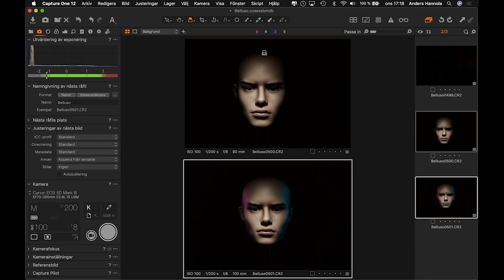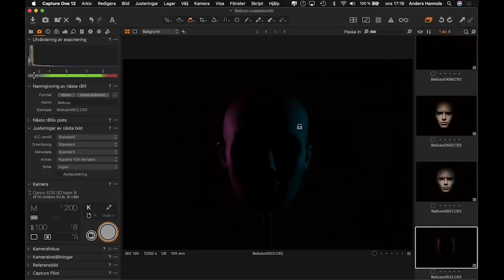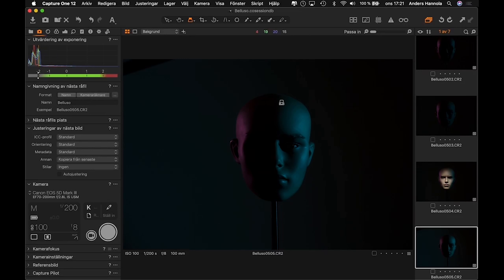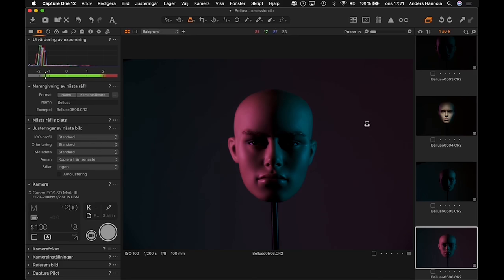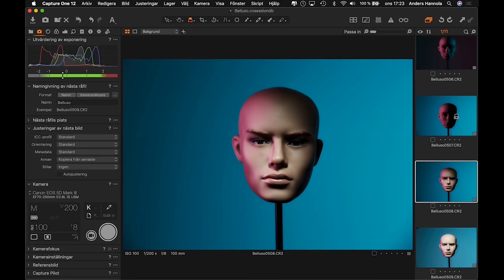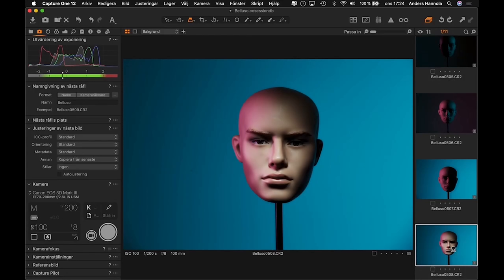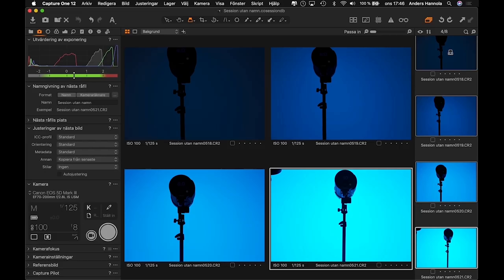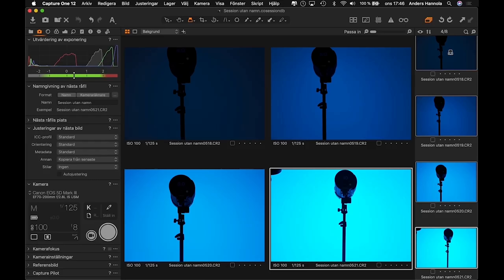Academy Live ep 39 - How to shoot with gels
Profoto Academy Live episode 39 - Live stream from Facebook. Check them out live on Wednesday's at 17:00 CET. Anders and Andrea Belluso talk about how to shoot with gels and answers a lot of viewer questions.